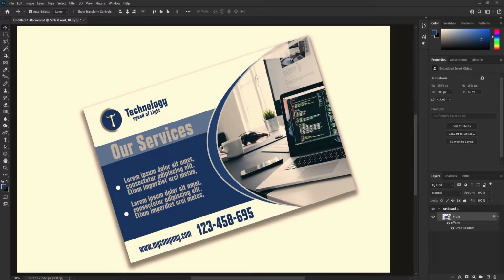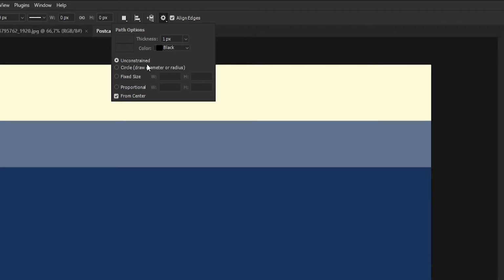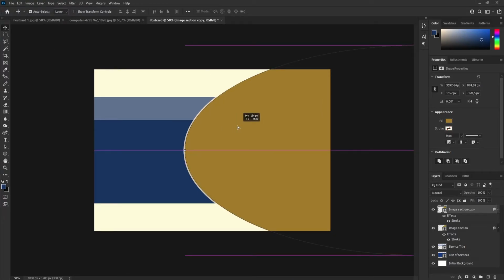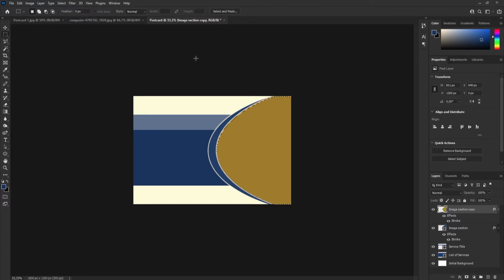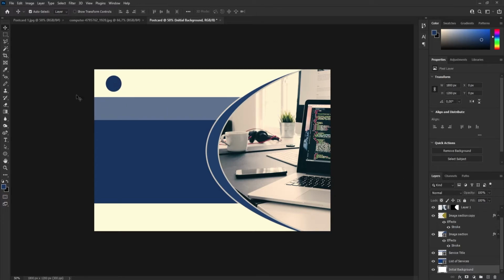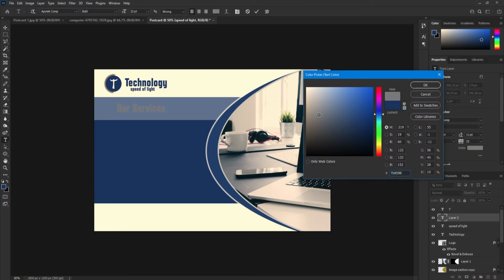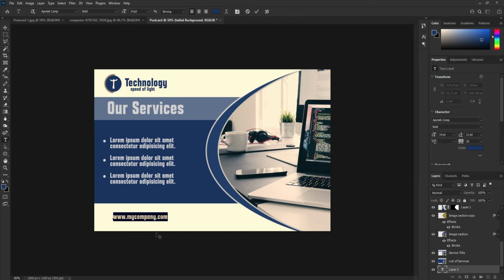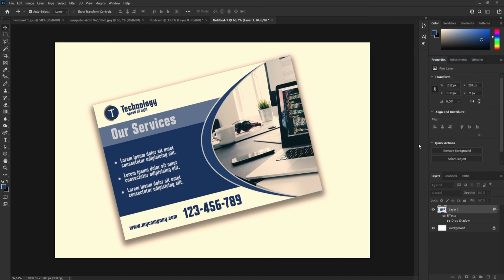How to create a Postcard - Photoshop Tutorials for Beginners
In this tutorial, we're going to learn how to create a Postcard by using layer styles such as Bevel & Emboss, Stroke, and Drop Shadow